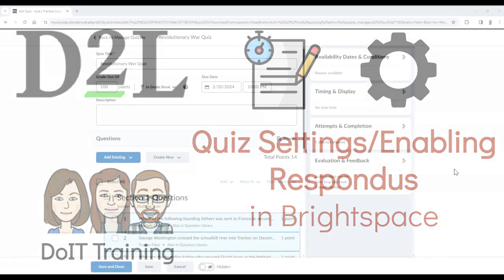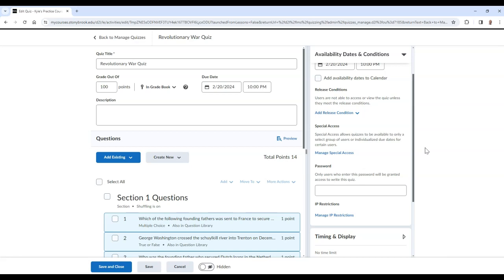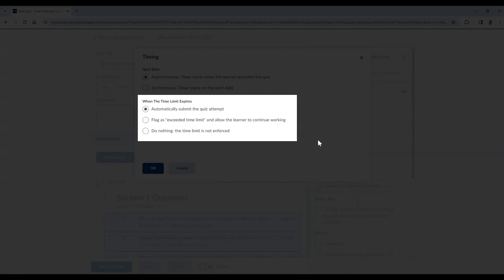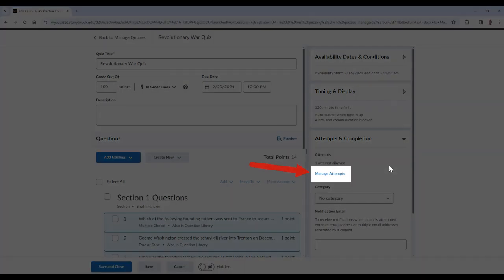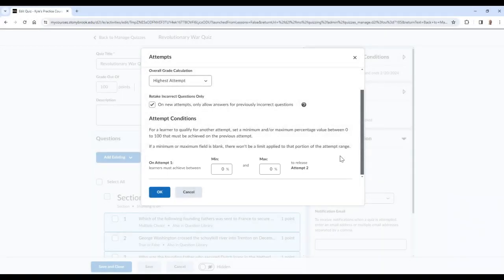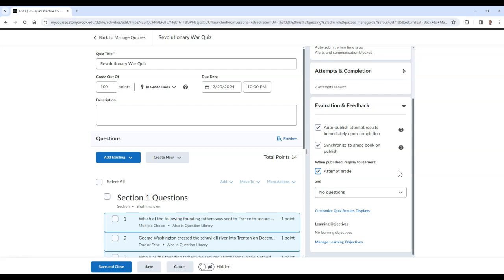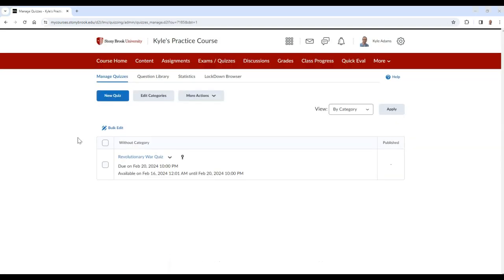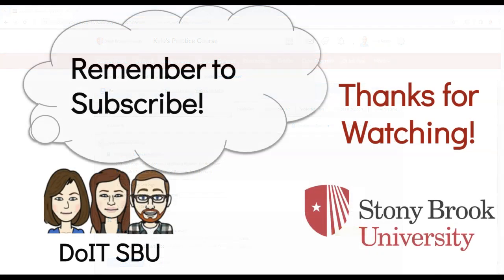Quiz Settings & Enabling Respondus in Brightspace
For more Brightspace Quiz Videos, please see below!